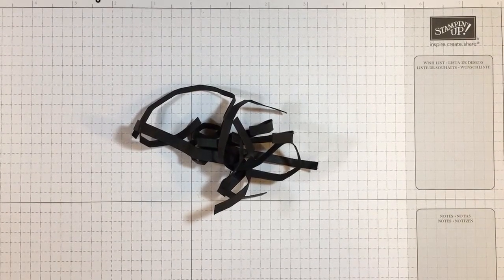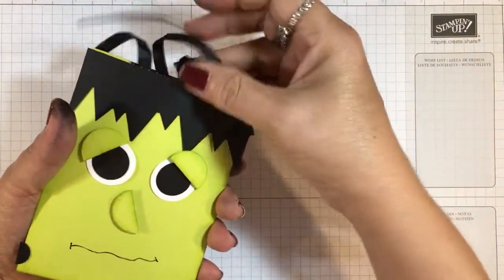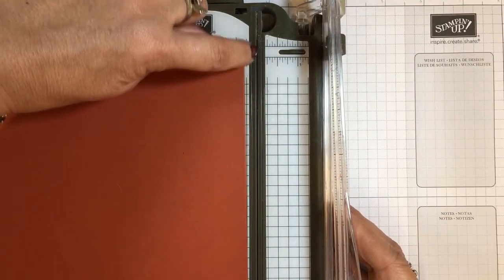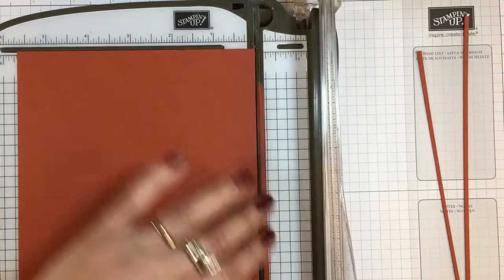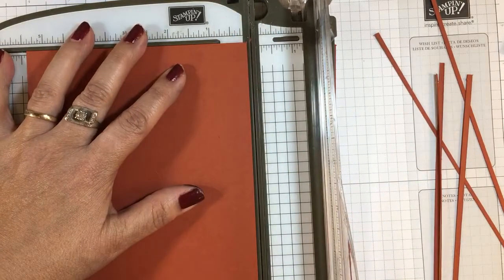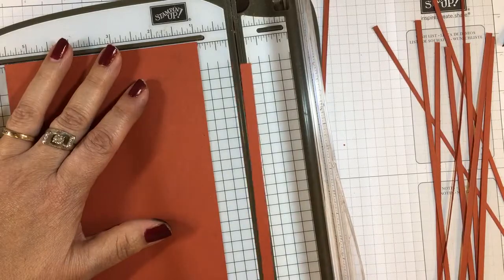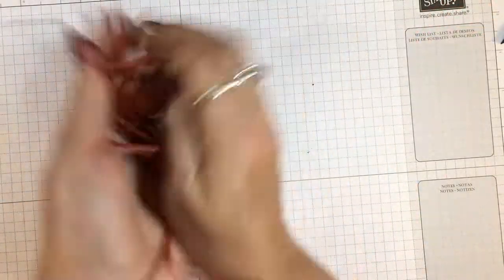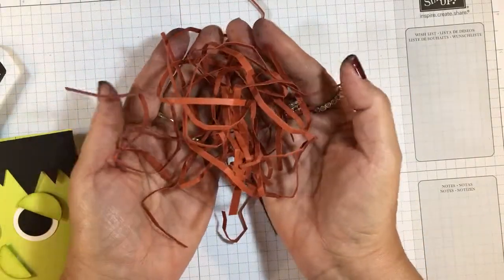Tuesday Tip- Paper Crafting 101- Fill'er Up!